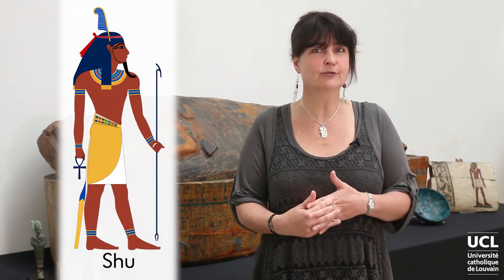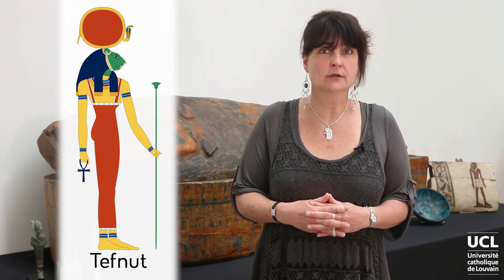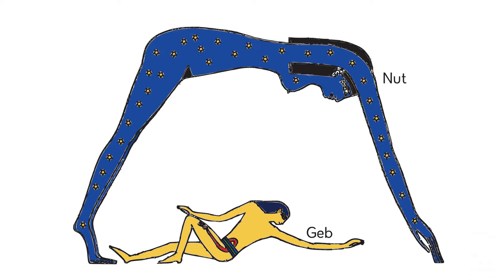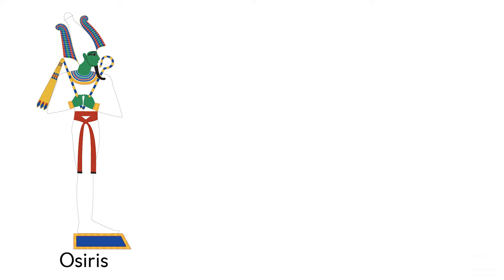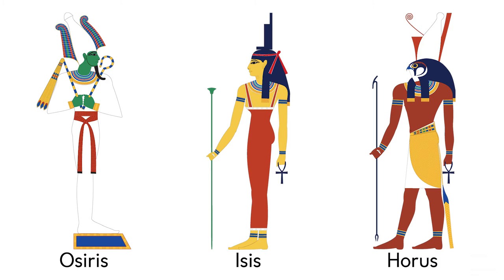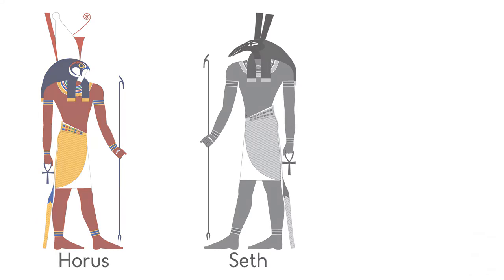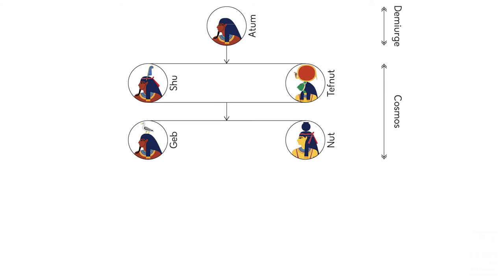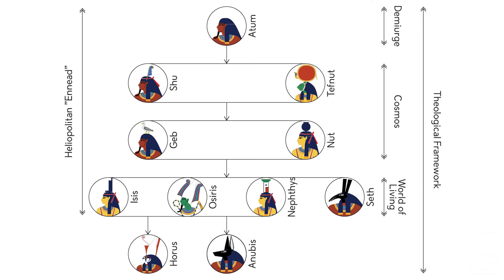2.5. Egyptian Gods and Cult Centres and the Cosmogony of Heliopolis - Part 2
This second video by Marianne Michel explains the different stages in the cosmogony of Heliopolis and tells you the story of the “Mythical Cycle of Osiris”.